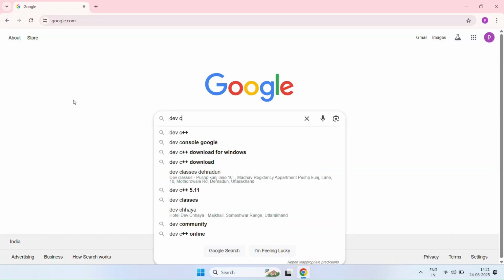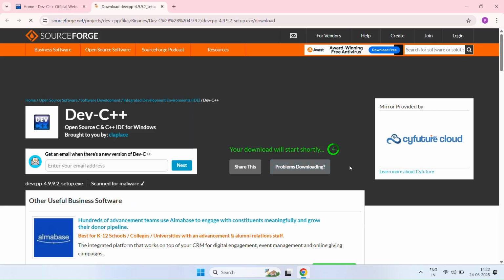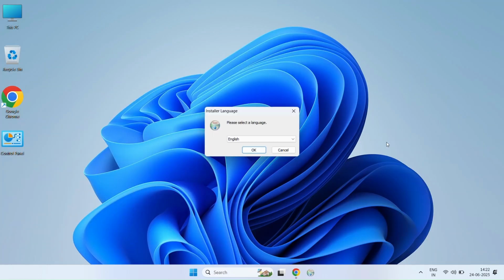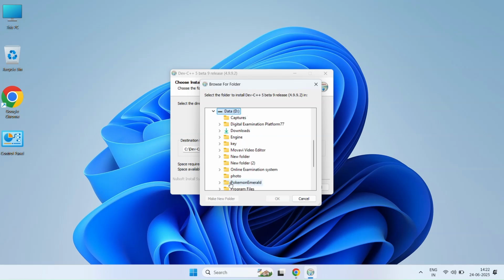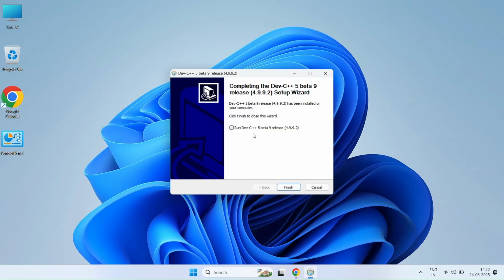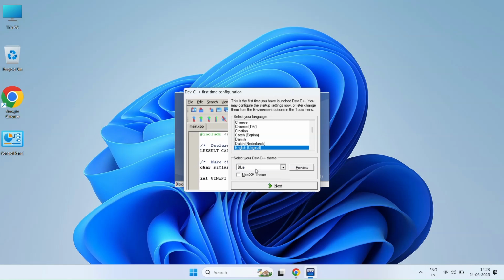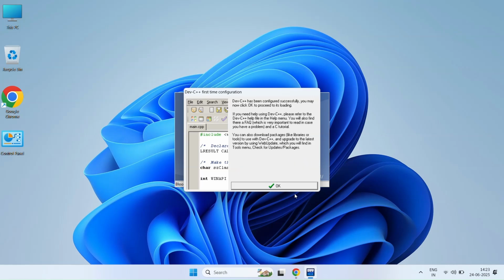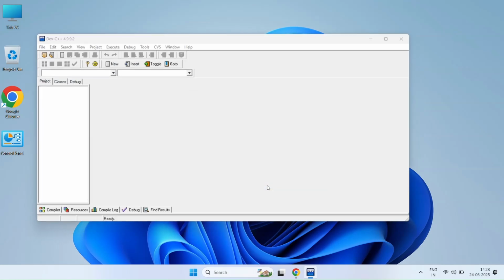How to Download and Install Dev C++ on Windows 10/11 | Step-by-Step Tutorial (2025)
Welcome to this tutorial on How to download and install dev c++ for free in 2025 on your Windows PC or laptop. Whether you're using Windows 10 or Windows 11, I've got you covered with a step-by-step guide to make the process easy.

I'll show you how to download and install Dev-C++ quickly, including all essential steps for downloading the software, installing it, and completing the setup. Whether you're a beginner or an experienced programmer, this Dev-C++ installation tutorial will guide you through everything you need to get started with C and C++ programming.

Here's what you can expect in this video:
• How to download and install Dev C++ on windows 10/11
• Step-by-step instructions on downloading and installing Dev-C++
• How to install Dev C++ on Windows 11 and Windows 10 (Complete Installation Guide 2025).
• How to download Dev C++ compiler 2025 and start coding with C and C++.

This tutorial is perfect for anyone looking to get Dev C++ up and running quickly on Windows 10/11 in 2025. By the end, you'll have a fully functional Dev C++ IDE ready for all your programing projects.